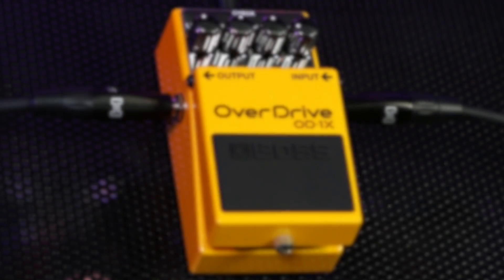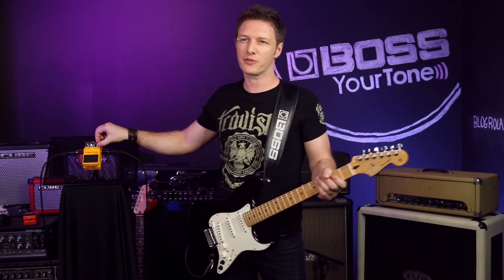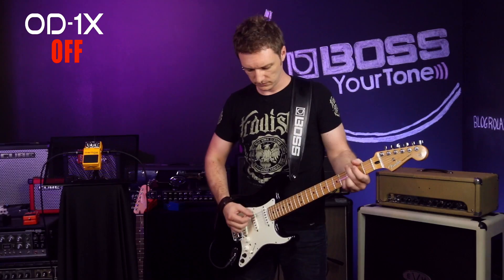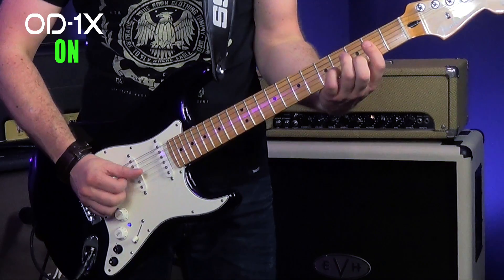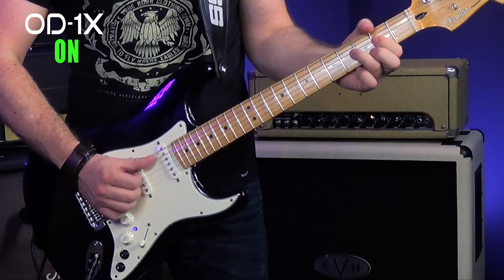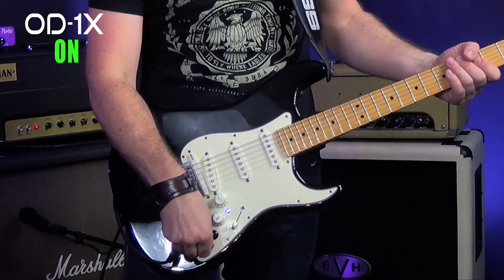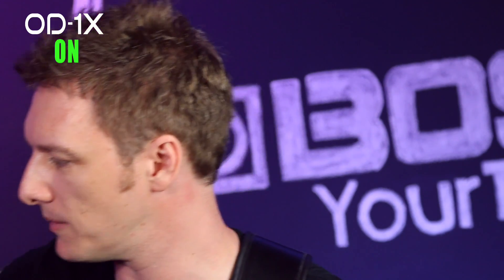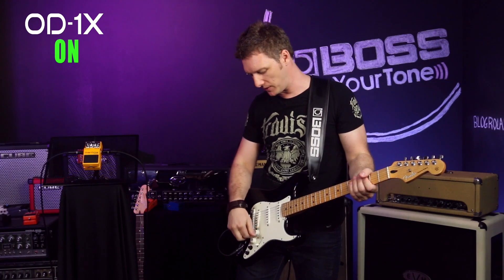Boss OD-1X OverDrive Overview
The BOSS OD-1X uses BOSS' MDP circuitry to revolutionise the overdrive pedal. With a continuous "sweet spot" and the ability to clear up or go into high gain overdrive depending on how you are playing.

Join Josh Munday as he takes you through the sounds and settings of the OD-1X.

Be sure to check out the "MDP for the Modern Guitarist" article on the Roland Australasia Blog